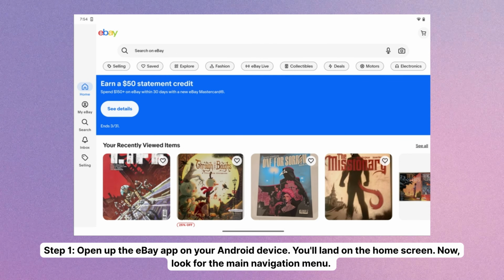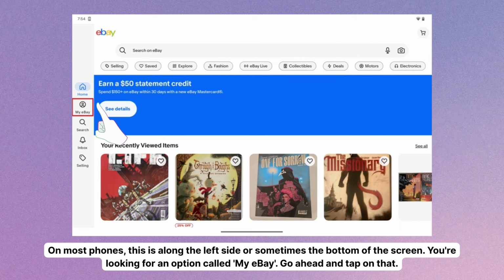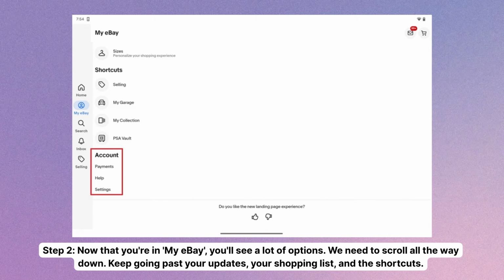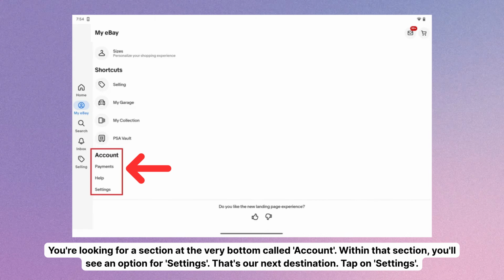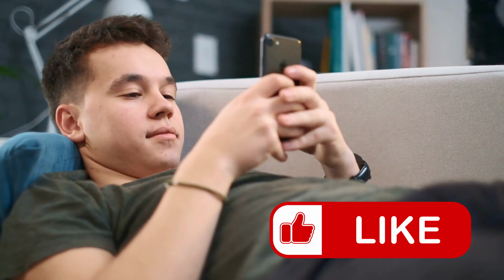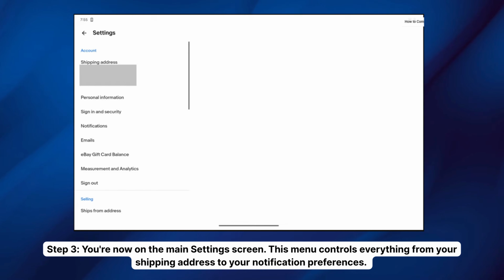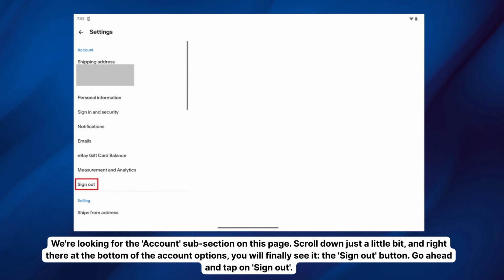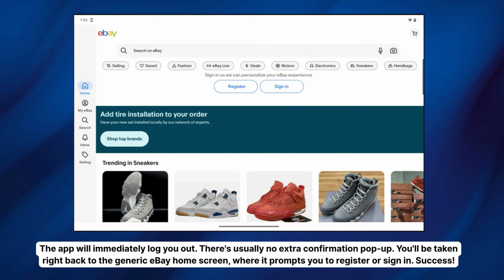How to Sign Out of eBay App on Android in Seconds!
Find yourself stuck on the homepage looking for a way out of your eBay App on Android? Their interface sure does make you bonkers but don't worry! In this video, we are going to dive how to sign out of eBay app on Android -- with a step by step process.

Prefer articles over videos? We’ve got you covered—here’s the full write-up

Imagine needing to log out after a session and not knowing how to do so. This can be a real headache, especially if you share your device or want to switch accounts. Being unable to sign out of eBay on your Android device can leave your account vulnerable to unauthorized access. It's a problem that can easily lead to unwanted purchases or changes to your account settings.

In this video, we'll guide you step-by-step on how to log out of the eBay app on Android, so you can secure your account and ensure your personal information stays safe. We'll cover all the details, including how to locate the elusive logout option and how to switch accounts seamlessly. Whether you're trying to figure out how to sign out of your eBay account or you're simply curious about how to remove an account from the eBay Android app, we've got you covered.

But why is it such a challenge? The eBay app, like many others, isn't always intuitive. On Android, the interface can be particularly tricky, as the logout function is often hidden in less-than-obvious places. This lack of clarity can lead to delays in signing out and, in some cases, deter users from logging out altogether.

By watching this video, you'll not only learn how to exit your eBay account on Android, but you'll also gain a better understanding of the app's layout. Knowing where the logout option is located in the eBay app is crucial for maintaining the security of your account, especially if you're using a shared device.

We'll also cover how to switch accounts in the eBay app for Android, providing you with flexibility if you manage multiple eBay profiles. This video aims to solve your problems by providing clear, actionable steps.

Have you ever had trouble logging out of other apps on your Android device? Do you find app interfaces confusing? Share your experiences in the comments below, and let's discuss how we can work together to navigate these challenges. By engaging with this video, you'll not only resolve the immediate issue of logging out of eBay, but you'll also enhance your overall digital security knowledge.

Let's get started and ensure your eBay account is only accessible by you. Watch the video now, and never worry about how to log off of eBay on Android again!